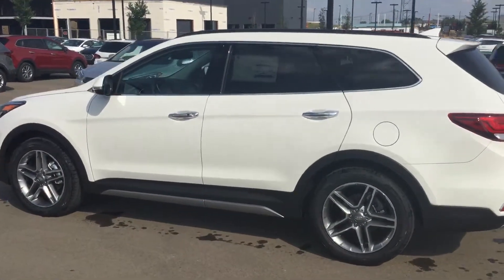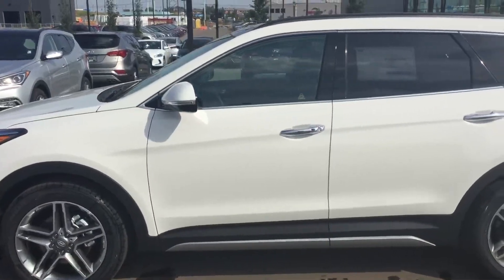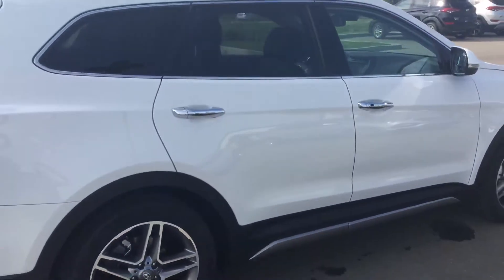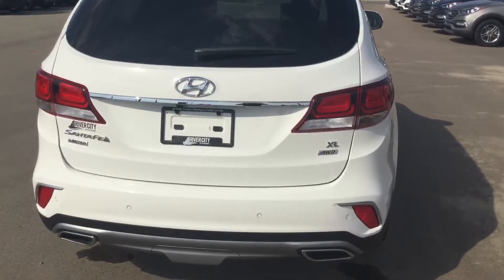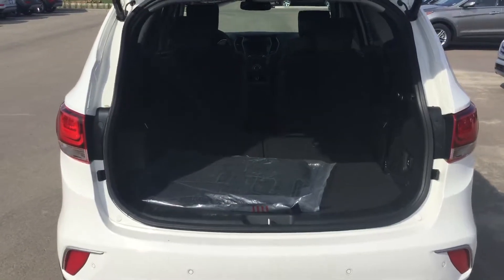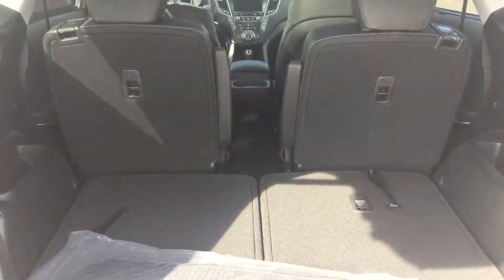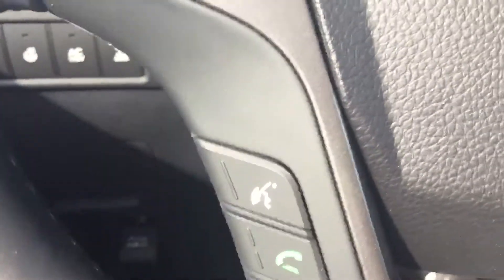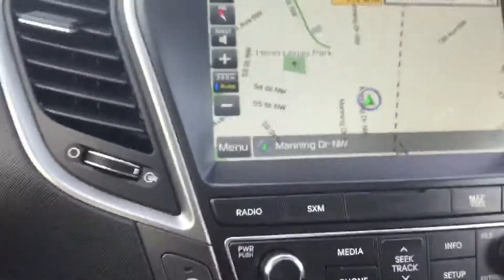2017 Hyundai Santa Fe. XL || Edmonton Hyundai Dealer